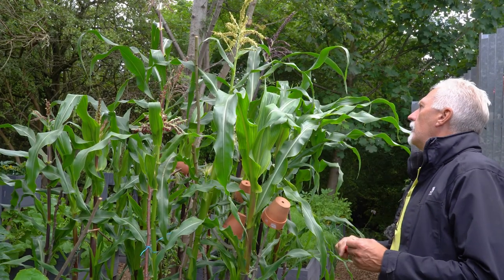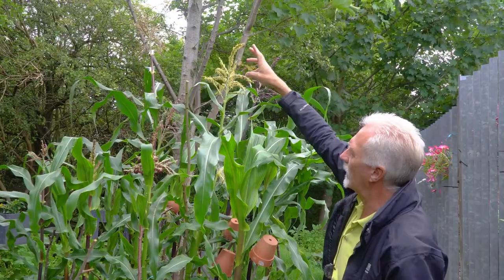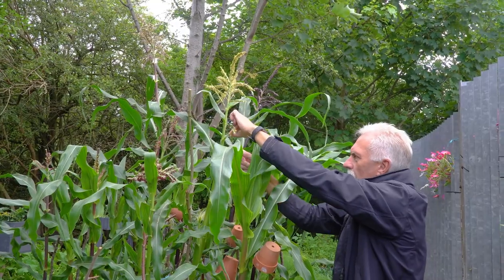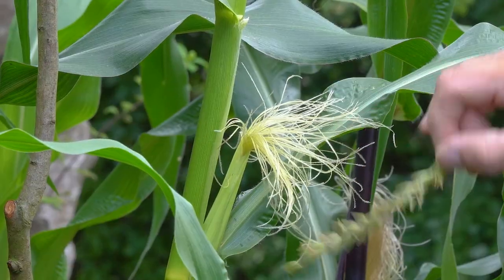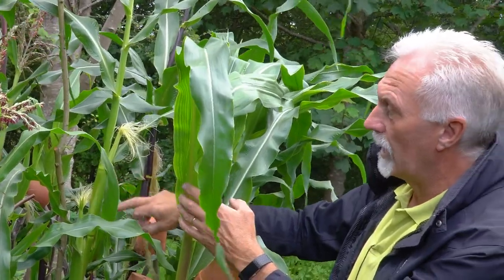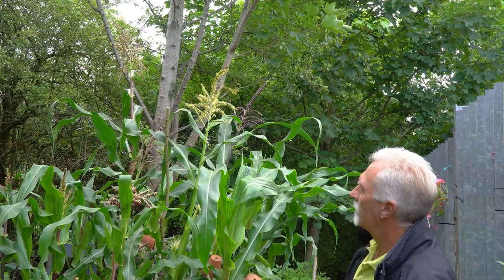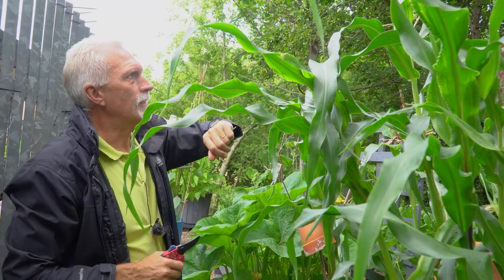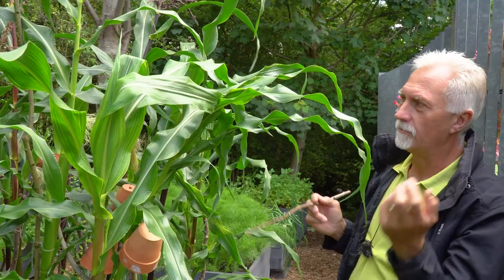How to Hand Pollinate Sweetcorn for Best Results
Ever grown sweetcorn only to end up with missing kernels in your cobs? In this video, Dave demonstrates 2 nifty methods to prevent this from happening so that you can get the best sweetcorn come harvest.

The sweetcorn we are growing this year is a unique one. It's called 'Painted Mountain' and the crops are super colourful.